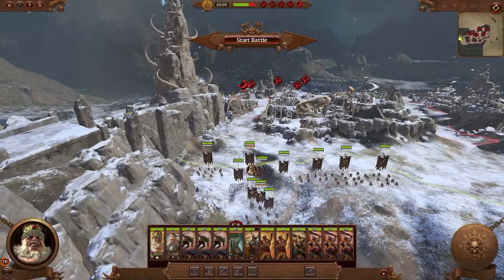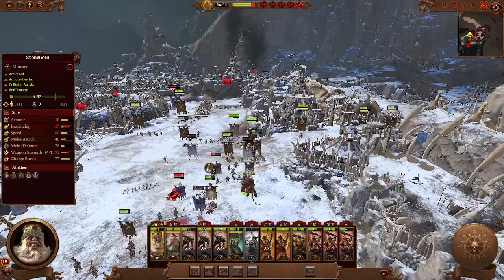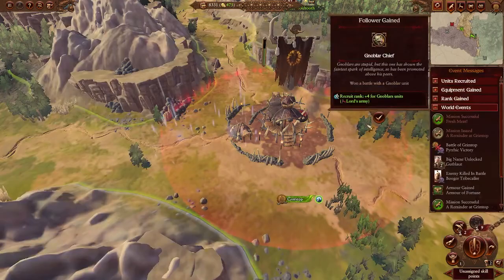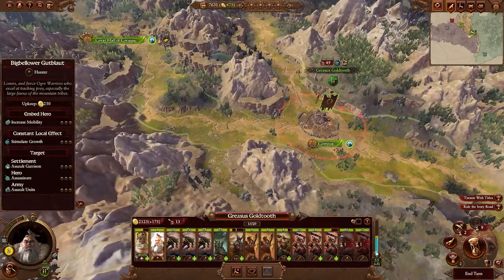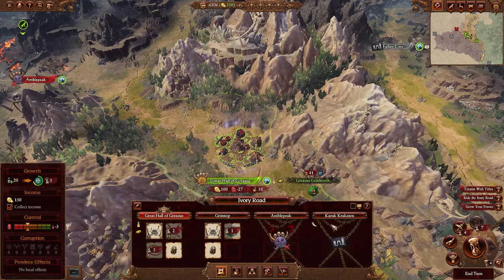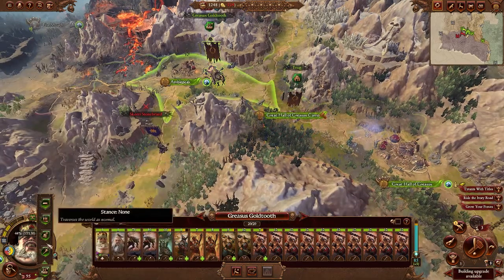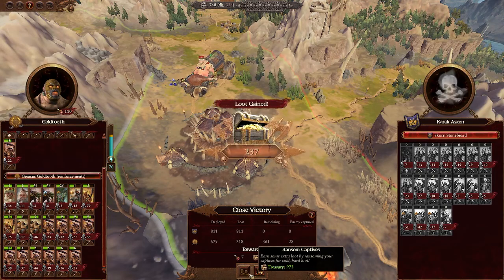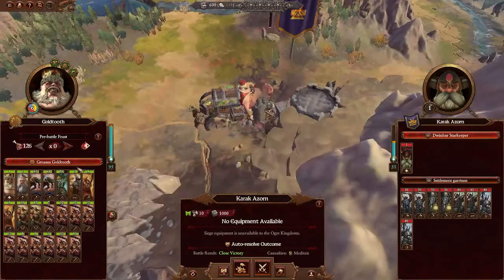Ogres 10 turn guide bast start warhammertotalwar3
hey all hope this helps you in your ogre capaign.
Get in contact with use using our Facebook page and discord